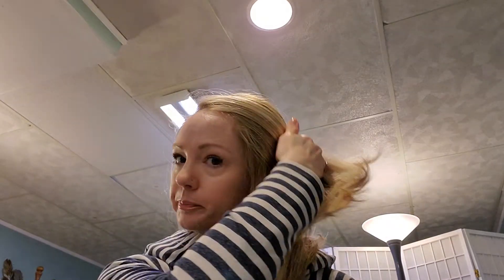Hair tips during lockdown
Bang trim, color tips